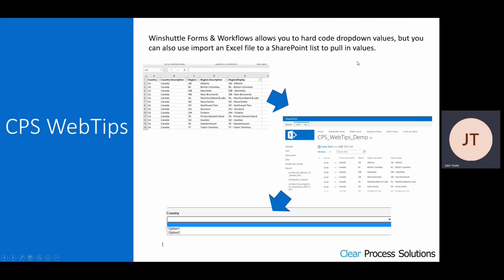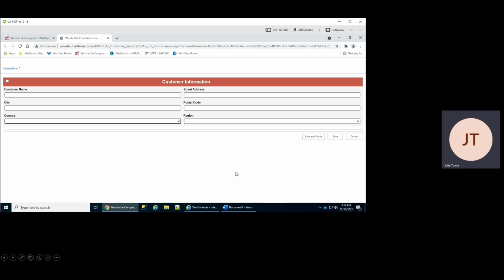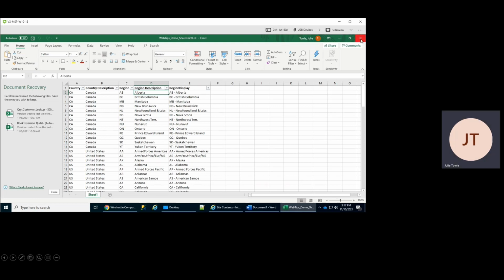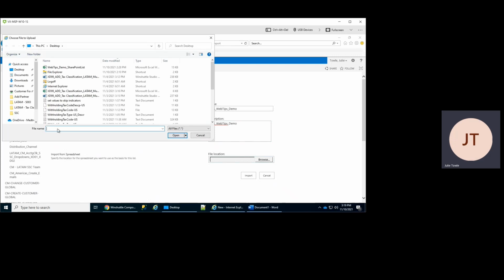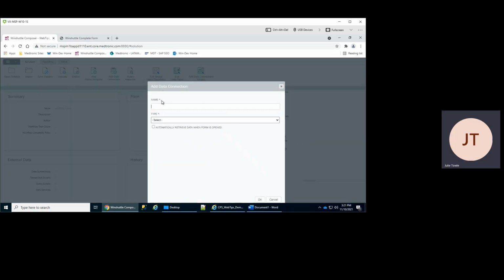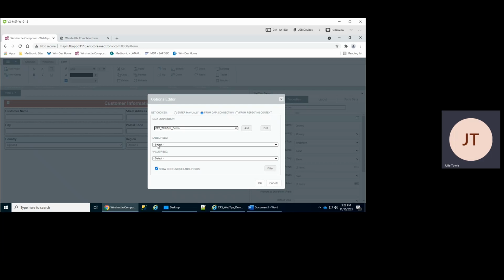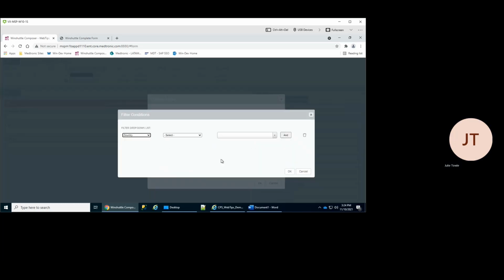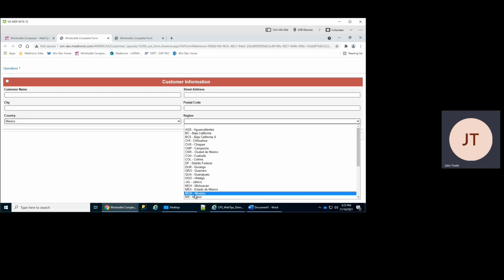CPS WebTips: Winshuttle Forms & Workflow-Using a SharePoint List for Dropdown Values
In this CPS WebTips session you'll learn how Winshuttle Forms & Workflow can use a SharePoint list as a source of values in a dropdown field vs. hard-coding the values for the dropdown field.

You can also create your lists in Excel and import them into SharePoint vs. creating them manually in SharePoint.

Best time to use a SharePoint List for dropdown values:
• When you have more than 5-10 values in a dropdown list
• When the dropdown values are dependent on another form field
• Example: State dropdown is dependent on Country dropdown value
• When the dropdown values may need to change (adding, removing, replacing)

Steps for creating your SharePoint List:
• Have the columns/column headings created in your Excel document (Tip: Do not put spaces in column headings – use underscores instead).
• Add your dropdown value data to the Excel file and Save.
• Close the Excel file.
• Open Foundation and navigate to where your solutions are being developed and saved.
• Click on “Lists” on the left navigation
• Click on “Add an App” icon
• Scroll to the bottom and search for “Import from Excel” button (you may have to page over if it’s not on the first page):
-Give the list a title with your appropriate naming convention.
-Give the list a description
-Browse for the Excel document you created that has the columns and values.
-Select Range of Cells in the dropdown and select all cells in the next dropdown of the data you want imported into the SharePoint list.
-Once the list is created, verify it looks good in SharePoint.
• Go back to your solution and rt-click on Data Connections -Click Add a Data Connection and find your SharePoint list you just created.
• Now you can go back to the Forms tab and click on 3 dots by Range under Properties for the dropdown field:
-Click Data Connection radio button at the top
-Select your data connection you just added from the dropdown
-Select your display field from your SharePoint List (what you want the user to see)
-Select the value you want loaded
-Add a filter if the dropdown is dependent on another form field or to narrow the list down.
• Save and Deploy the solution and dropdowns should be the same as the SharePoint list.

CPS has been tactically executing on implementations of digital transformation platforms for years focusing on business process automation, data and analytics and manufacturing digitization. Our team would like to share this knowledge with you on our YouTube channel via CPS WebTips.